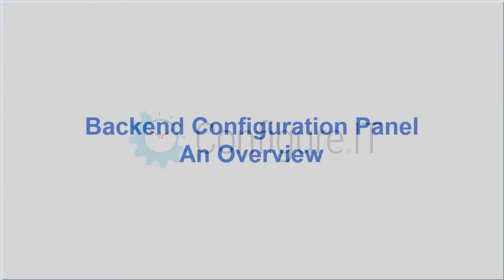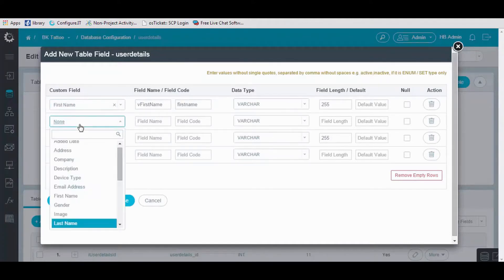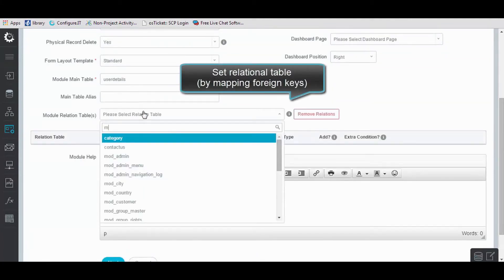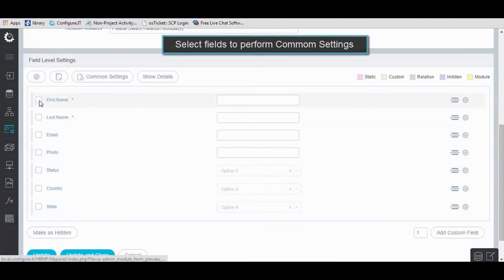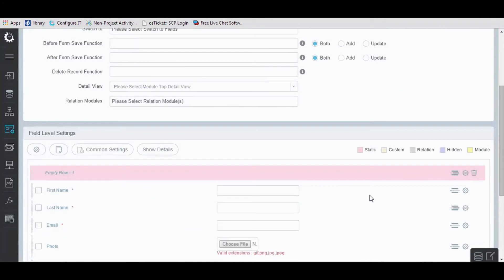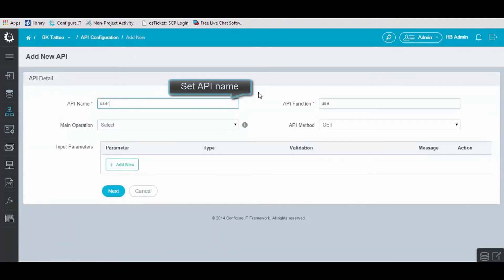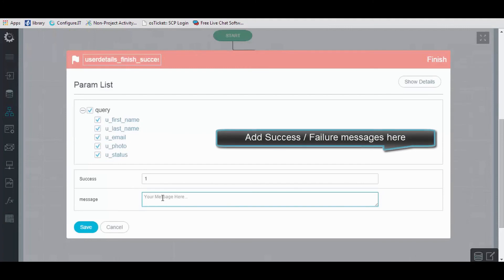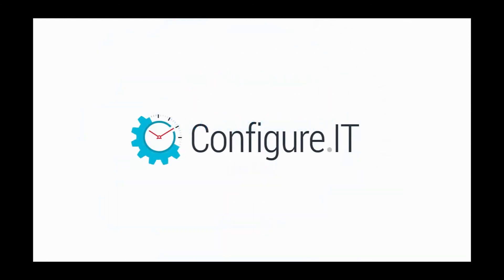Backend Configuration Panel : An Overview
This video shows complete configuration flow of Database, Admin Modules and APIs. Also includes detailed feature tour of generated output of Admin Panel.

Key Features of Configure.IT:
1. Build Mobile app which generates native code and the User can download Front End, DB, Admin Panel and API.
2. Free Registration for you to build  2 fully blown Apps.
3. Real Time preview of apps on device.
4. Import your own PSD and configure your app using your own designs.
5. Extensive Help Centre available for quick learning.